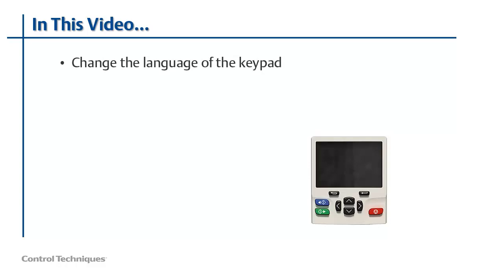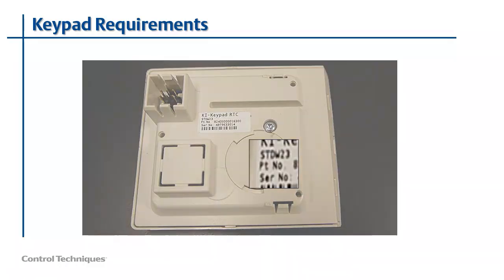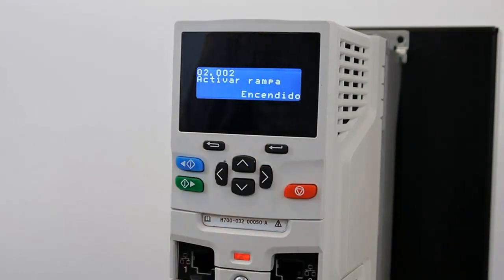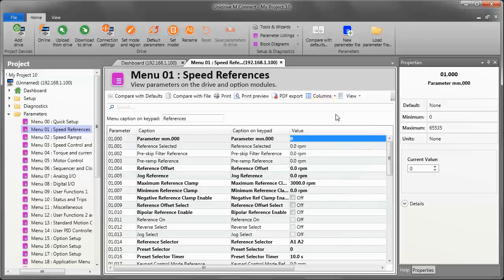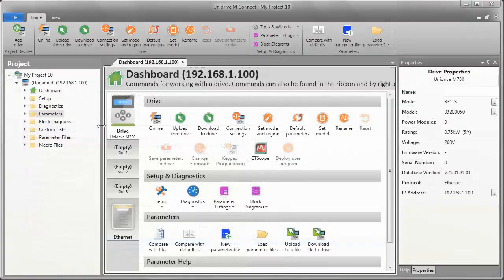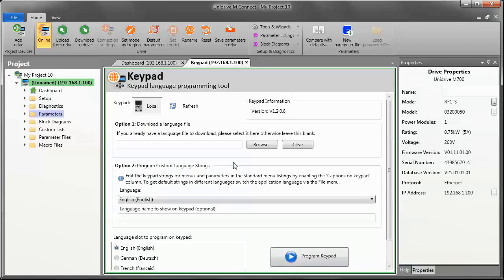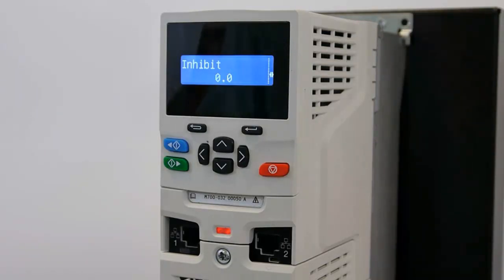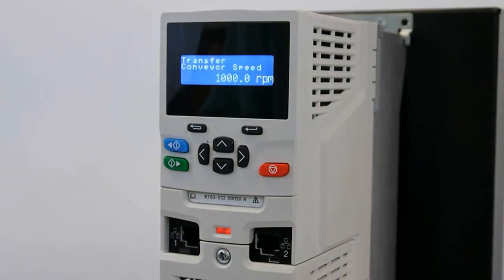Customizing the Drive Keypad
This video will demonstrate how to use Unidrive M Connect software to customize the captions that are displayed on the drive keypad.